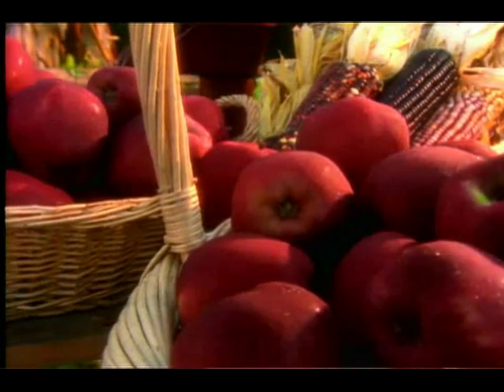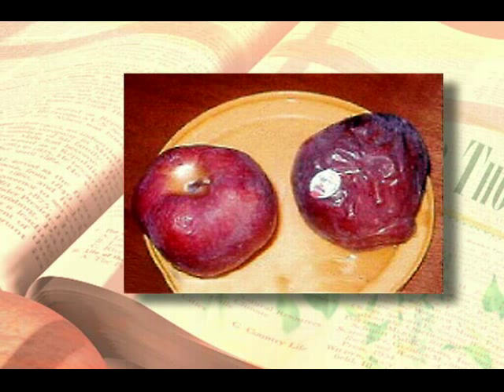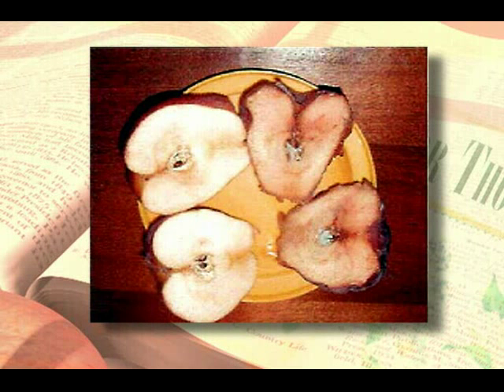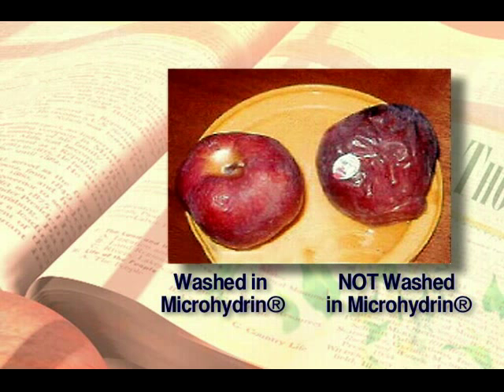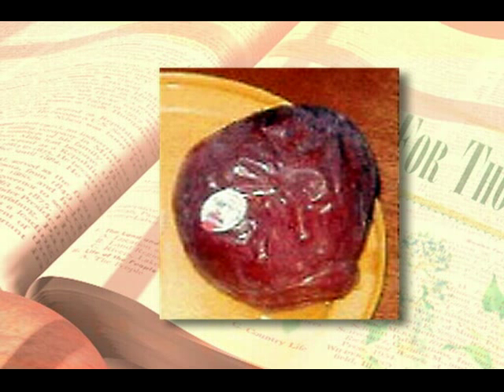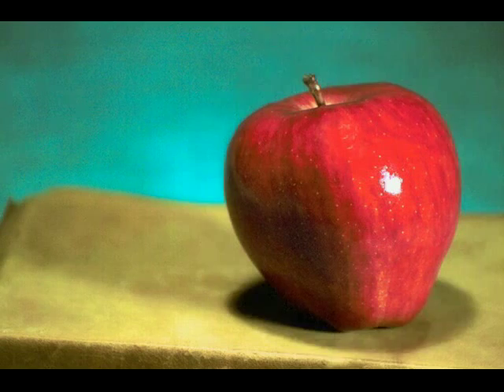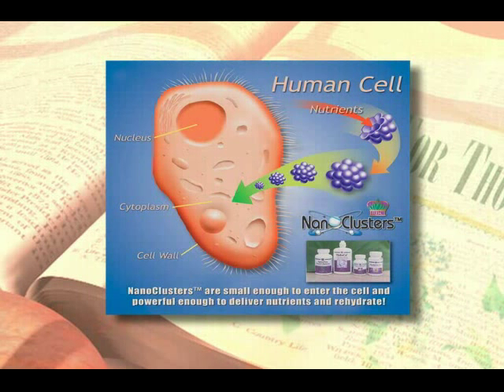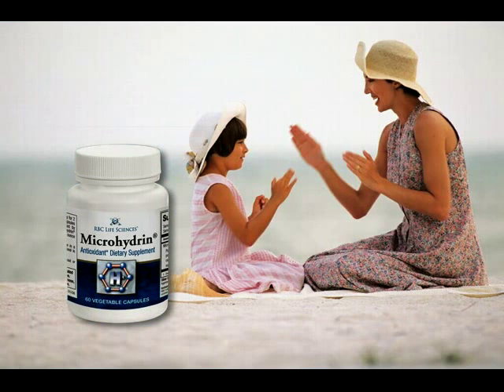The Apple Story - Microhydrin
Microhydrin is one of the industry's most-uniquely formulated antioxidants. It releases an enormous supply of electrons to your cells. Research has shown that Microhydrin alkalizes the body, reduces lactic acid and increases oxygen blood levels.